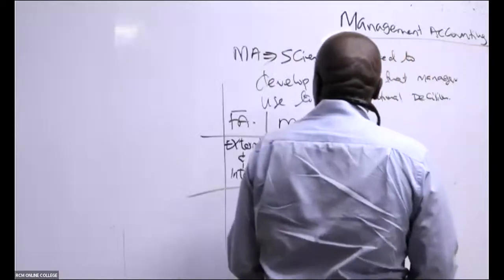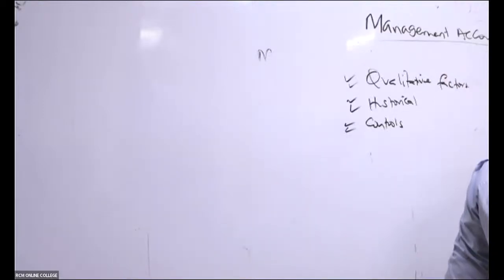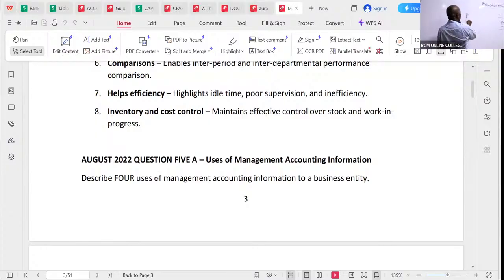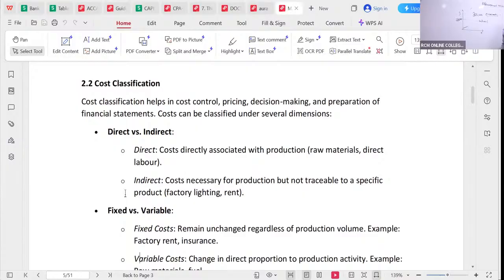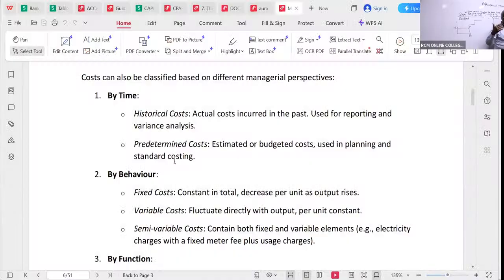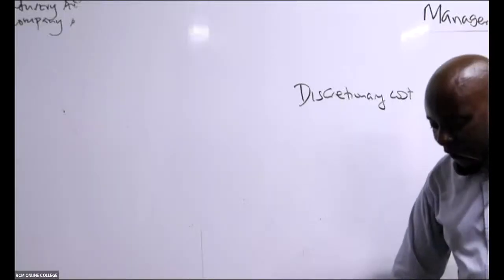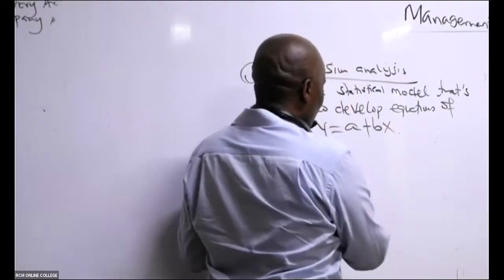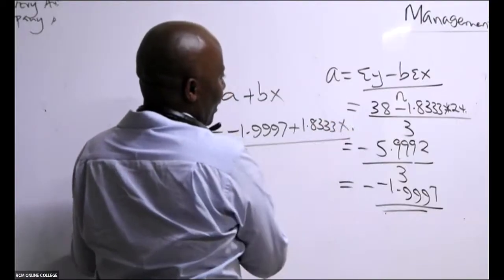Management Accounting-CPA KENYA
𝑪𝒐𝒖𝒓𝒔𝒆𝒔 𝑶𝒇𝒇𝒆𝒓𝒆𝒅:
Don’t wait—secure your future today!